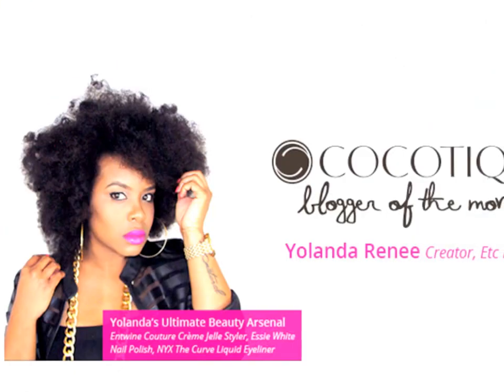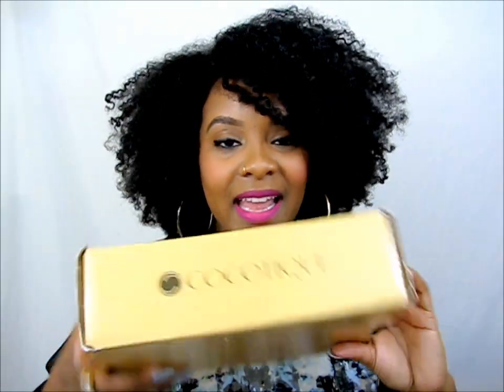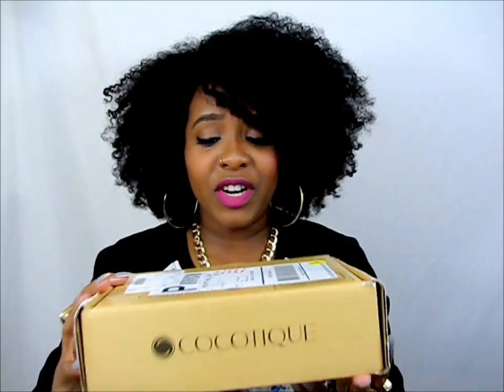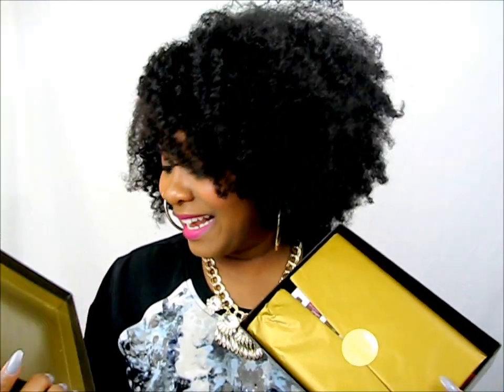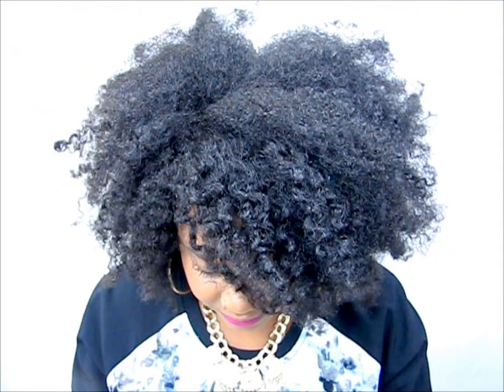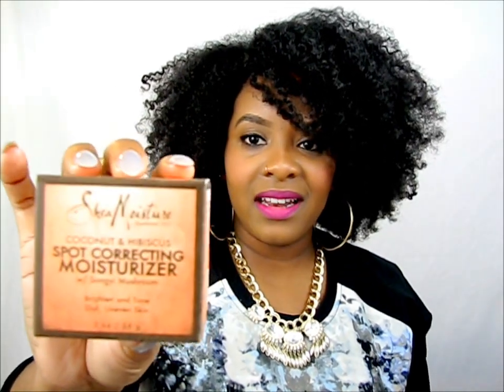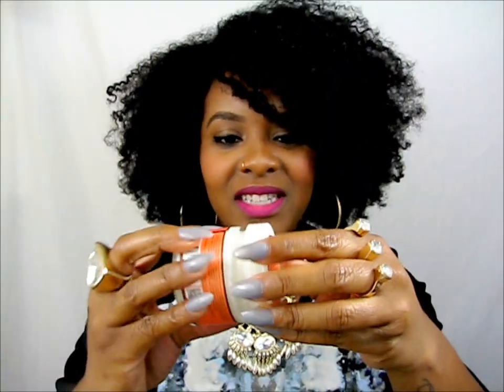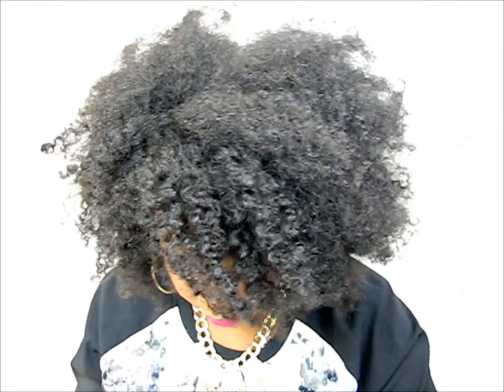COCOTIQUE UNBOXING & GIVEAWAY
CONGRATS TO OUR WINNER, "Completely You! with Abigail"! PLEASE CLAIM YOUR PRIZE BY EMAILING ME AT WITH YOUR SHIPPING INFORMATION AND SCREEN SHOTS THAT YOU FOLLOWED ALL RULES TO ENTER. THANKS TO EVERYONE WHO PARTICIPATED. I'M ABOUT TO PICK THE HAIRFINITY WINNER NOW SO HEAD OVER TO ENTER AND WATCH MY MONTHLY UPDATE.

In this video I do an unboxing of a Cocotique monthly subscription beauty box. There are some amazing products in this box and I am giving them away to one luck subscriber! Yayyy!

Its easy to enter, just make sure you:

2 You follow @etcblogmag and @cocotique on Instagram

I will announce a winner on Wednesday on Instagram.

2 NAKED BAR FOAMING SUGAR SCRUB

6 BEFINE GENTLE CLEANSER with Sugar, Mint, Oats & Rice

7 BEFINE NIGHT CREAM with Cocoa, Millet & Rice Bran

8 BEFINE WARMING CLAY MASK with Cardamom, Arnica, and Pomegranate